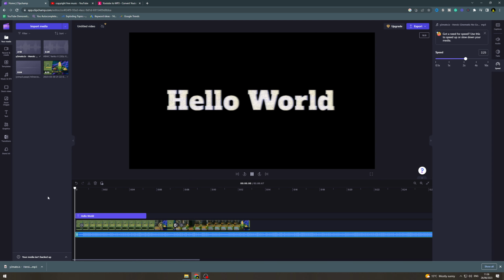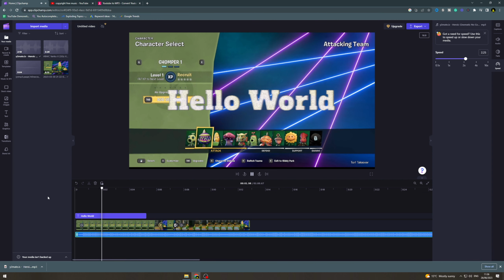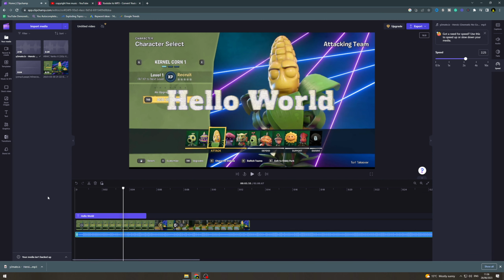How To Add Music In Clipchamp ()